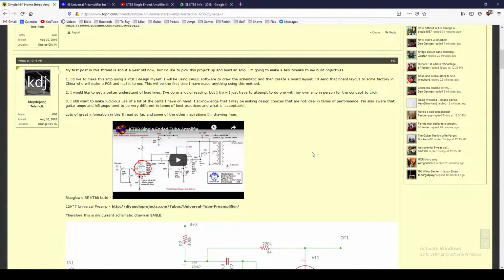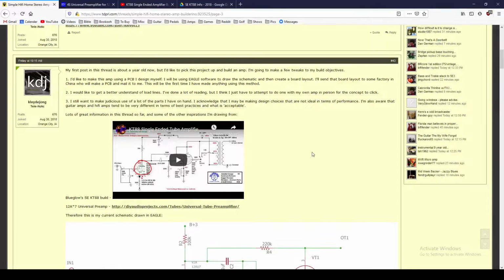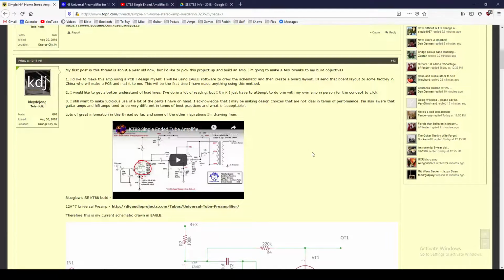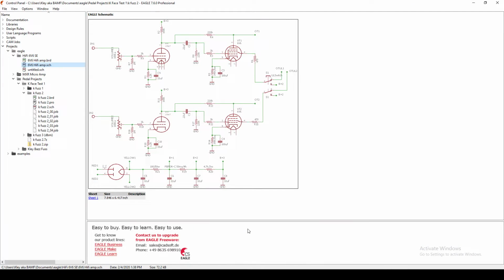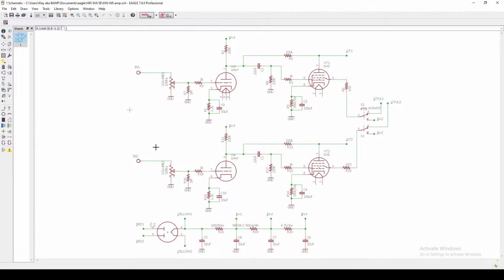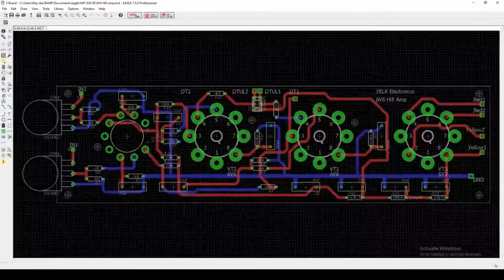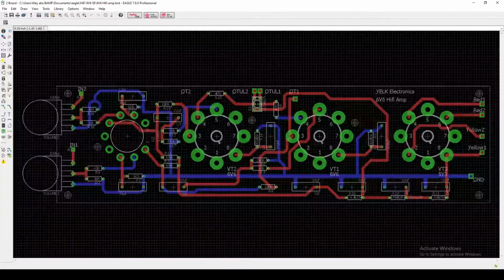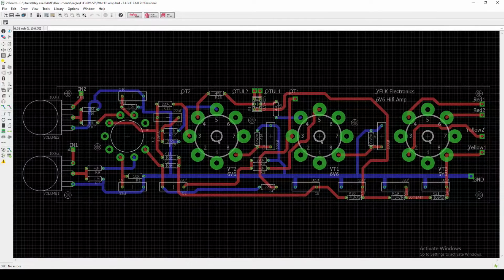6V6 Hifi Amp Build - pt. 1 | Project Overview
In this video I embark on a journey to build my own hifi tube amp from scratch.  I talk about my design goals for this project.  I will be drawing the schematic using Eagle and exporting that schematic into a PCB design I can have a factory manufacture for me.  This will be a series documenting the build.